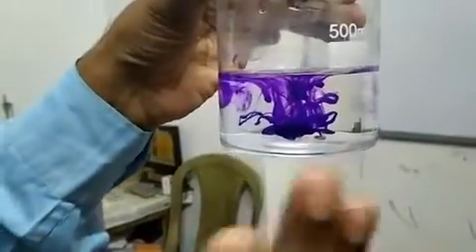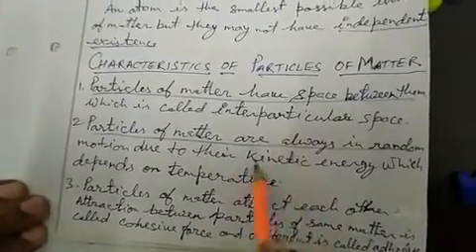class 7 chemistry Part II